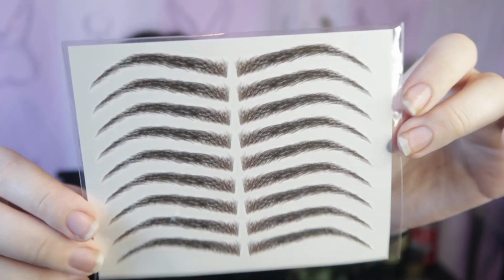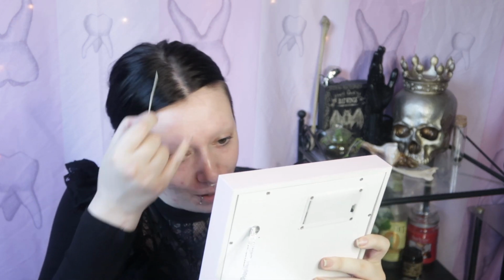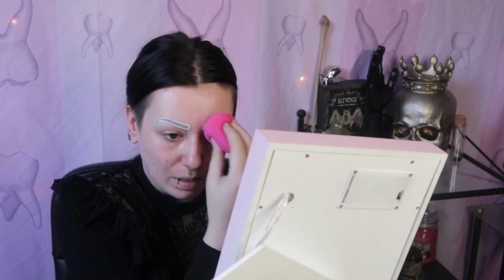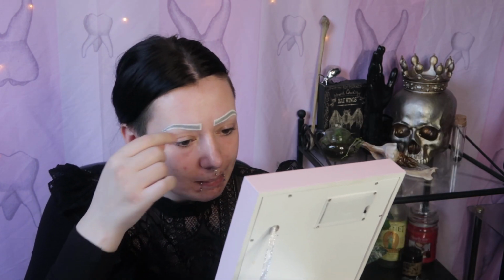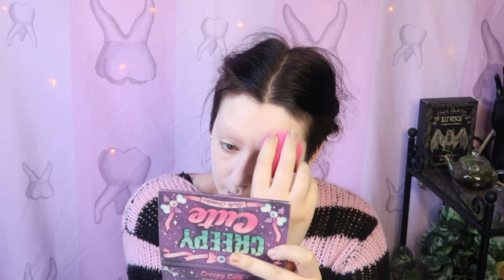Trying Temporary Tattoo EYEBROWS? | Toxic Tears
So one day on eBay I found some fake eyebrow tattoos... but do they actually work?

Mailing Address:

Kaya Lili
Bella Muerte Clothing
5 - 9 Donegall Street
Belfast
Co. Antrim
BT1 2FF

Tuesday: 8:00PM BST
Thursday: 8:00PM BST
Sunday: 8:00PM BST

MY WISHLIST